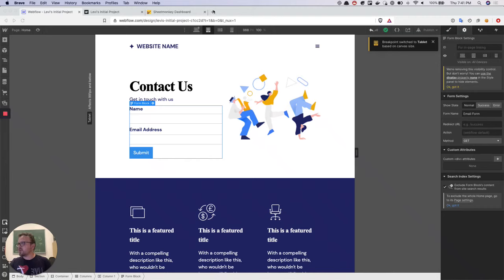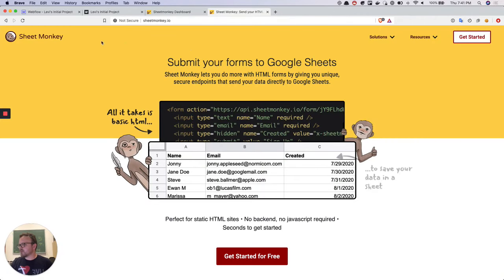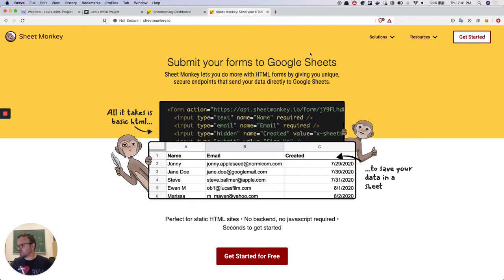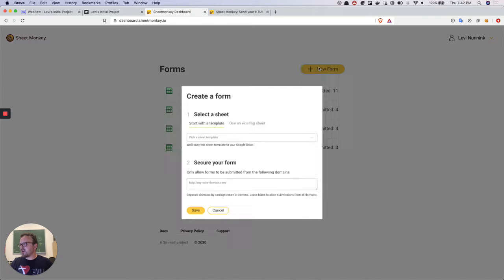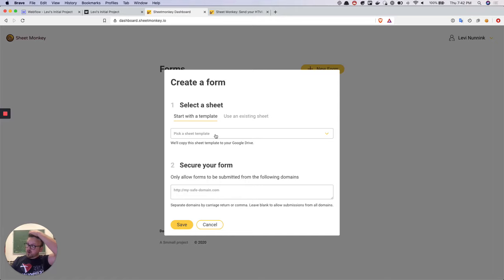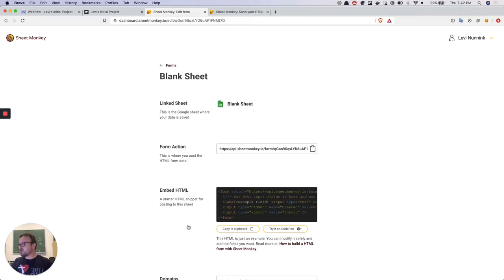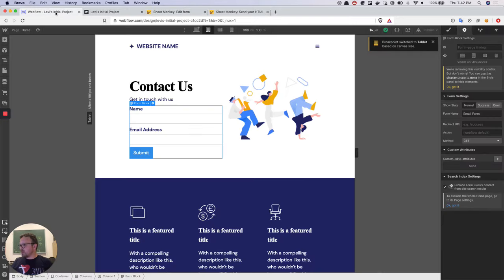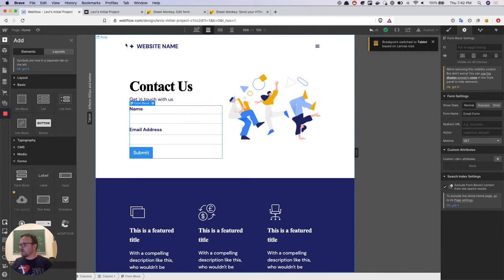Webflow: How to submit forms directly to Google Sheets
A simple way to submit your Webflow forms directly to Google Sheets without any Javascript. Requires a free Sheet Monkey account